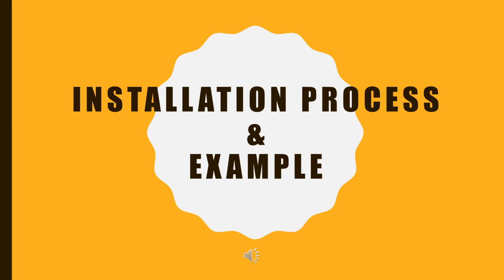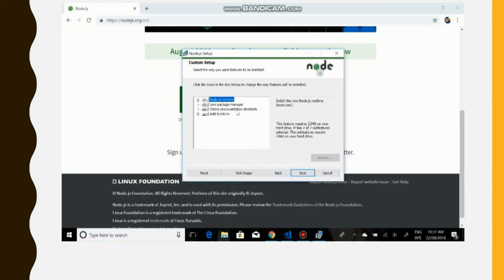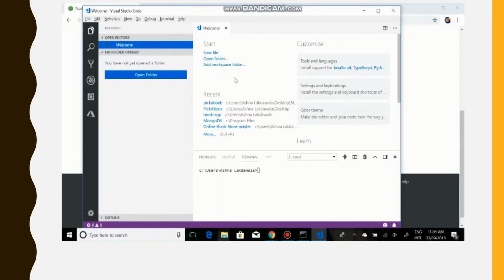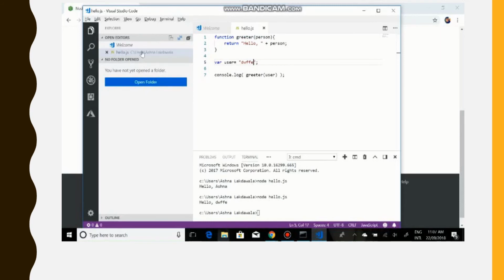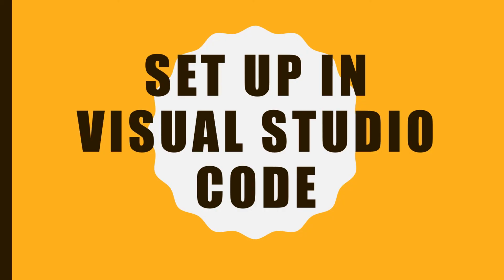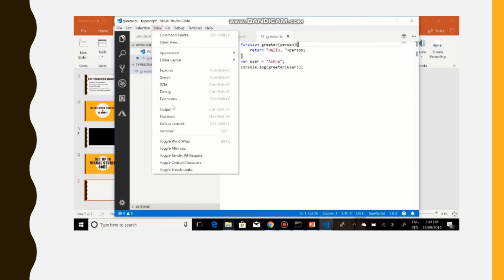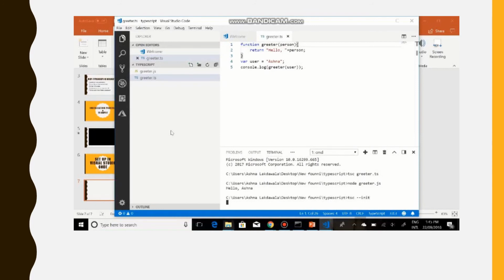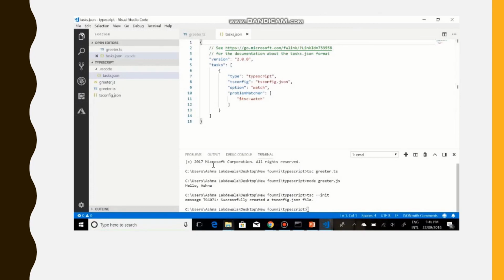typescript installation and setup